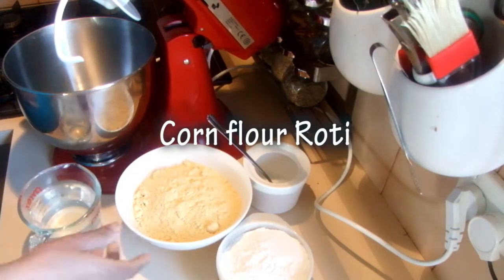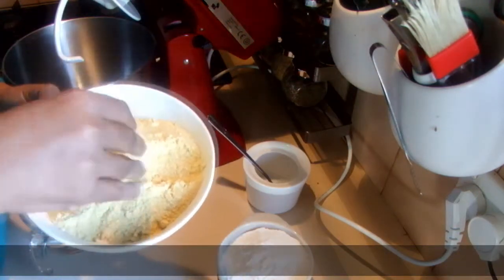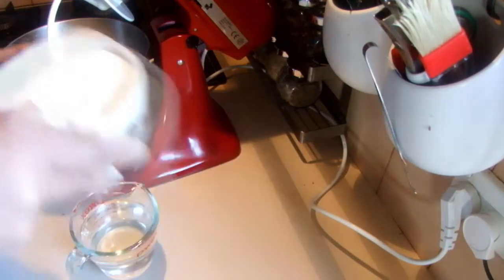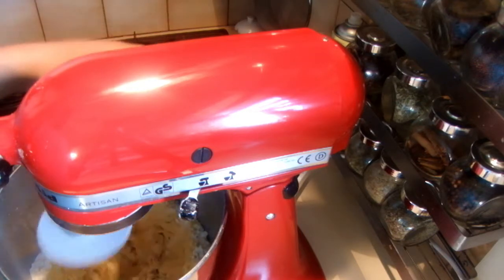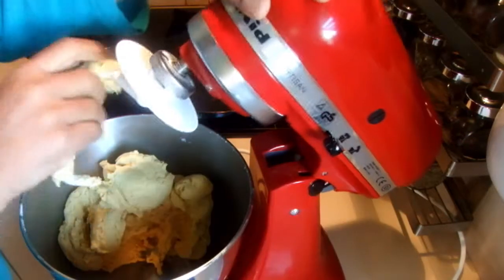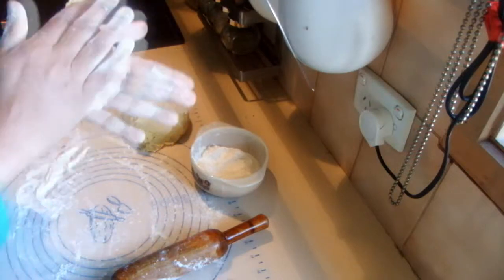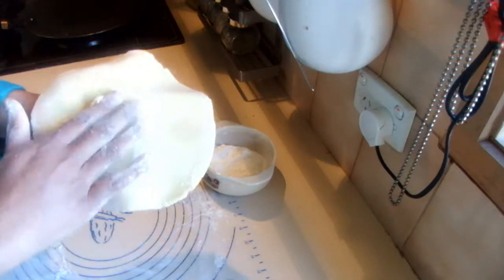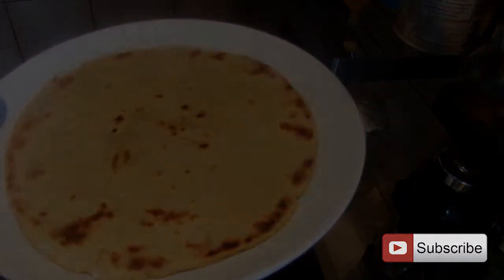Cornmeal (flour) Roti (Makki Di Roti)